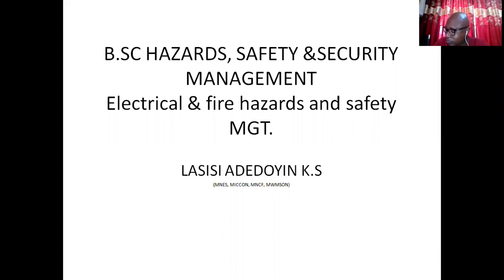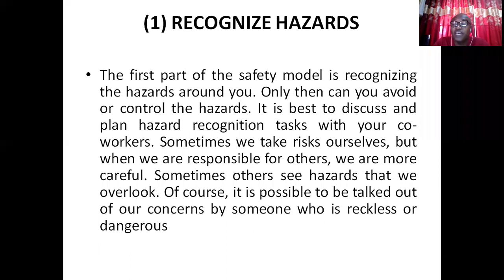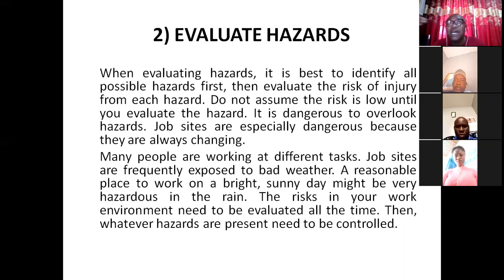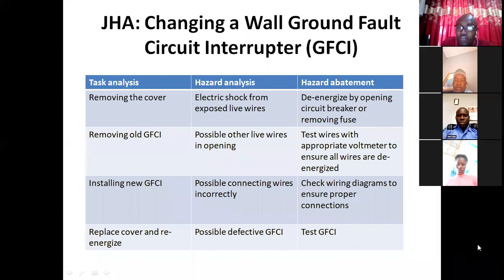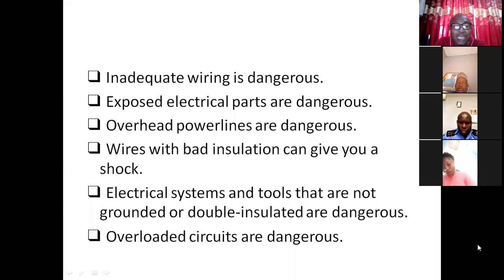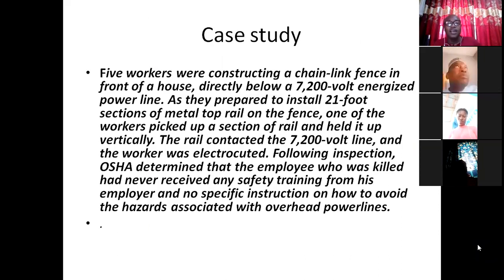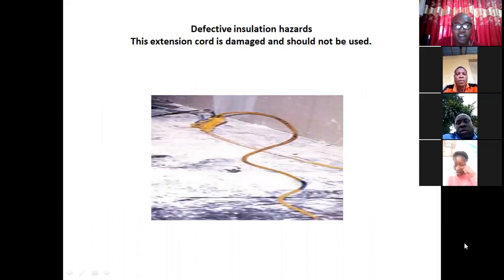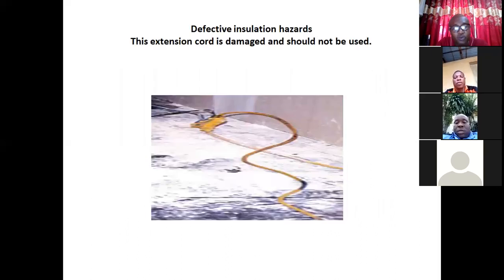Lecture 4 Ele and Fire Haz